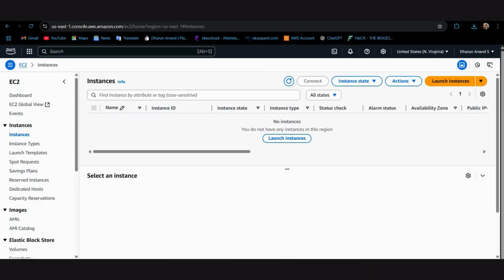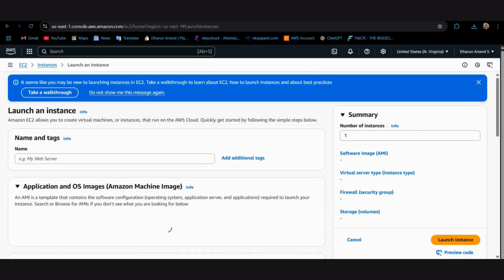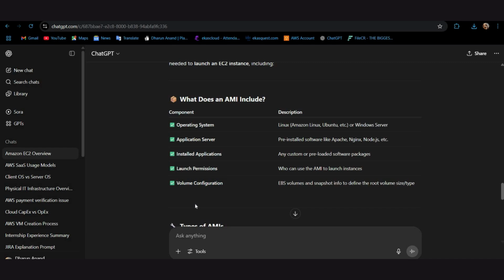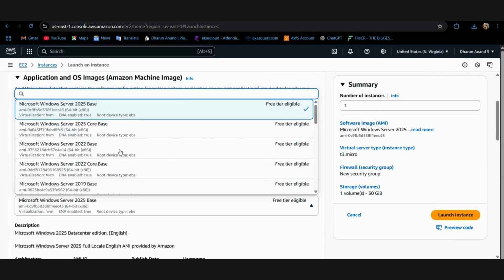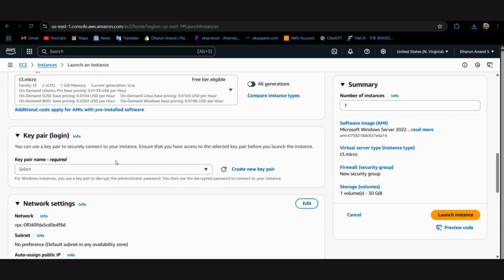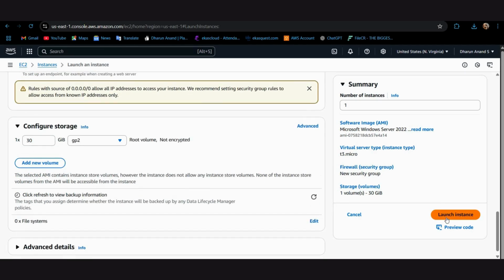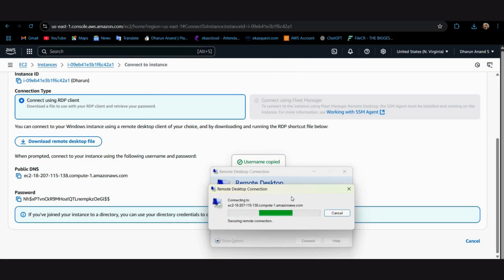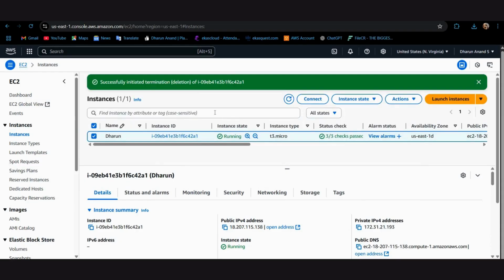AWS EC2 # | Ekascloud